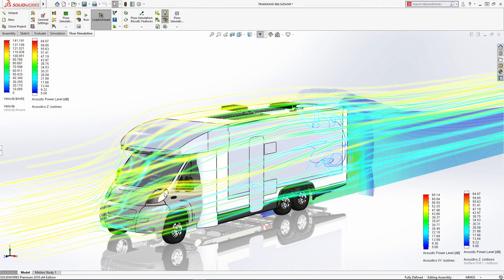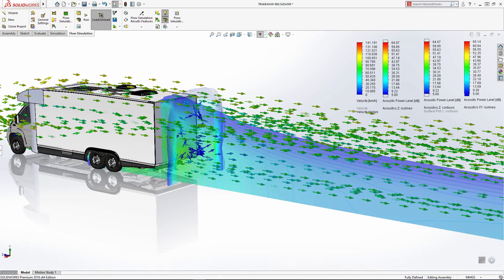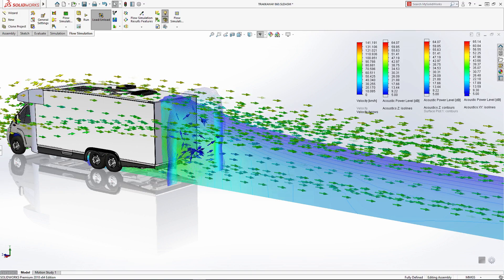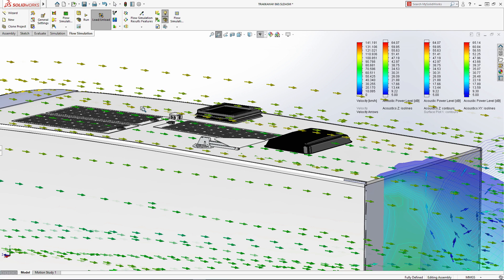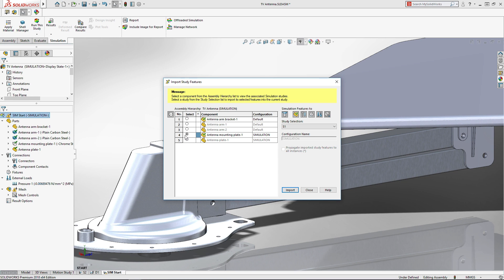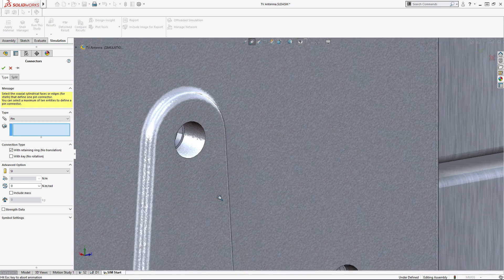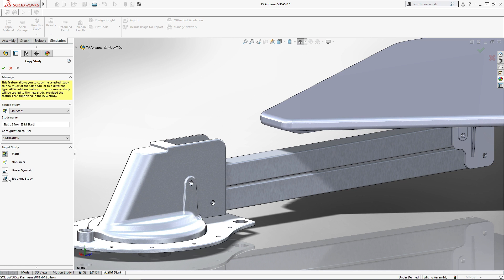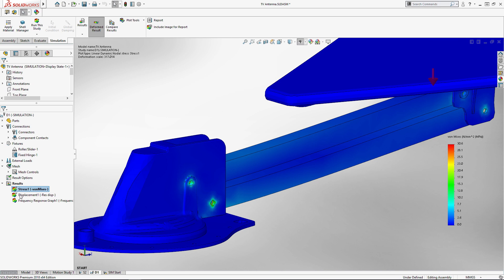Simplify Multi-Physics Problems - SOLIDWORKS 2018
Simplify Multi-Physics Problems - SOLIDWORKS 2018. Need to solve for simultaneous physical phenomena? SOLIDWORKS Simulation has you covered. See how fluctuating dynamics and lift load are used to ensure this RV’s antenna stays intact and doesn’t fly off the road while also understanding the vehicle’s noise profile.